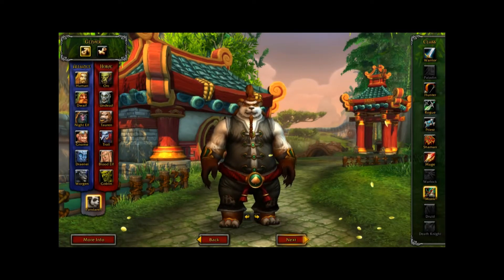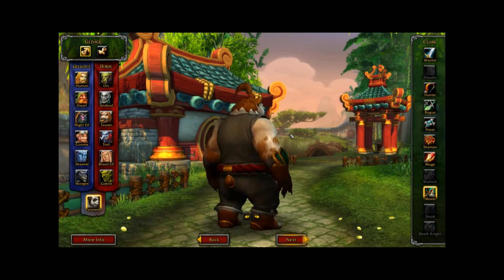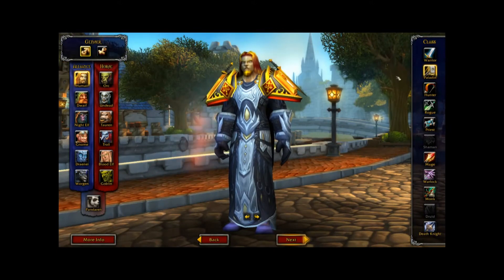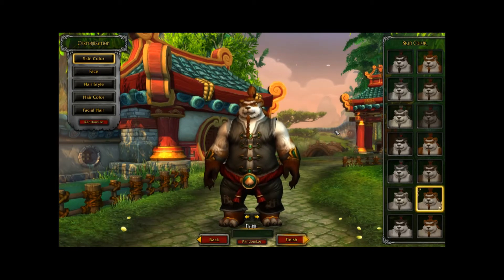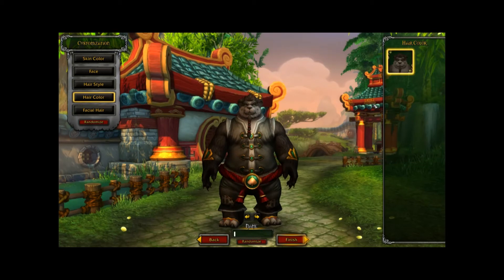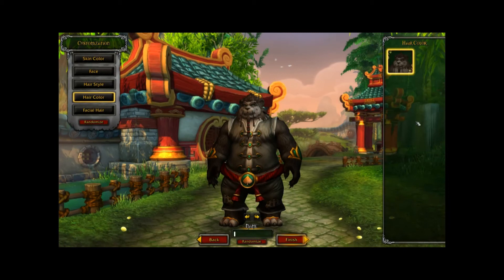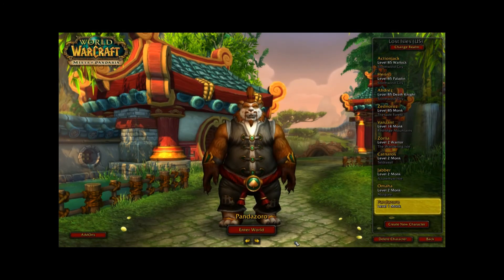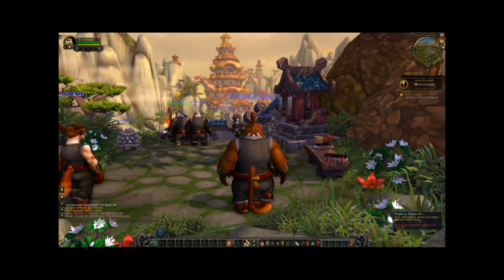WoW MoP: Pandaren Monk Playthrough - Part 1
Character Creation screen and Pandaren creation for MoP Beta.